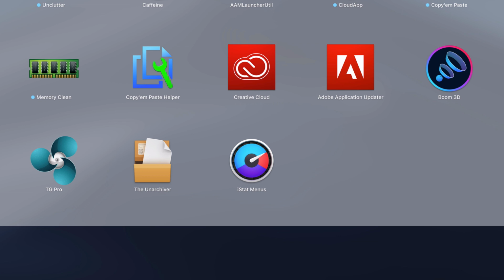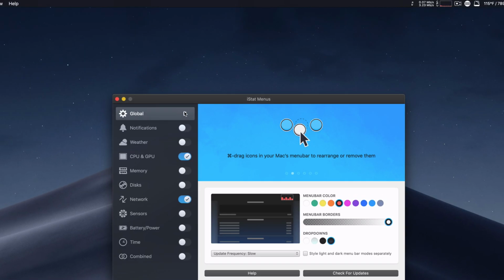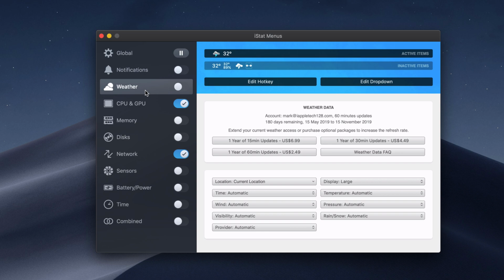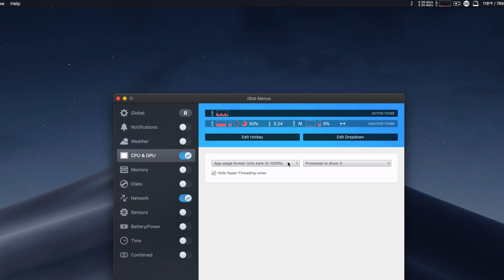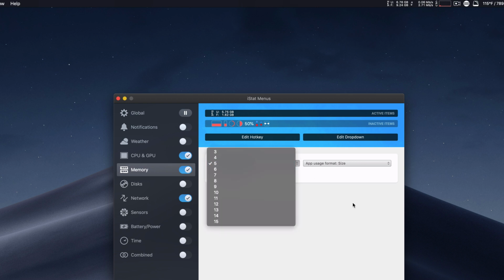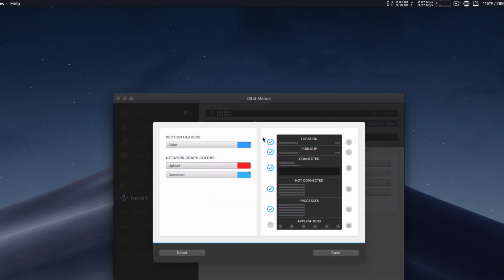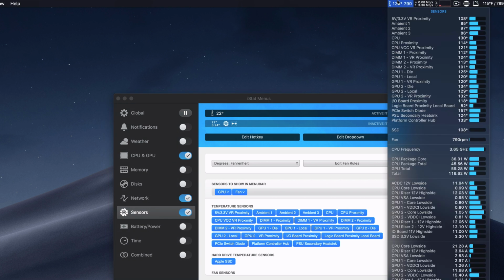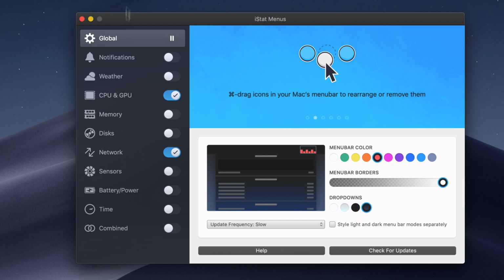iStat Menus 6 Review: Best Mac Power User App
In this video we check out iStat Menus 6. This is a really powerful app that gives you insight into all of the stats and information about the Macs thermals and activity. You can customize what you see and also the way it looks.